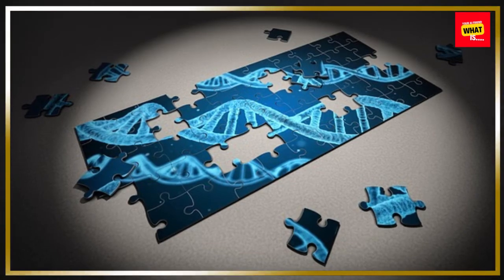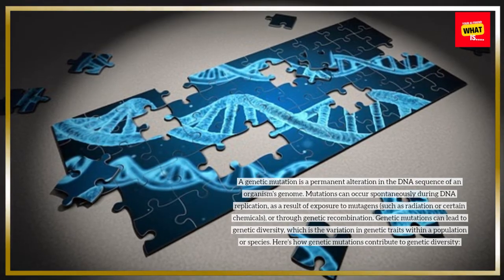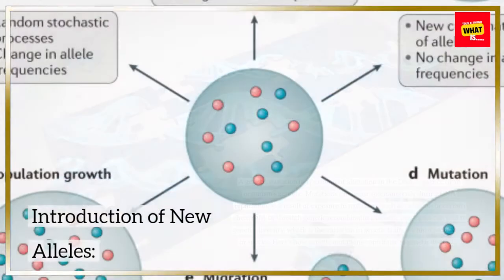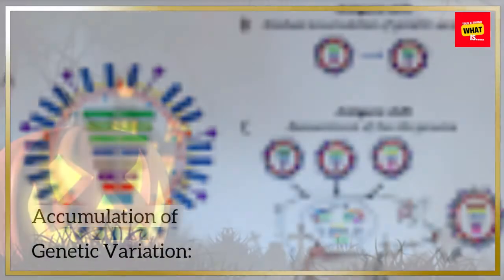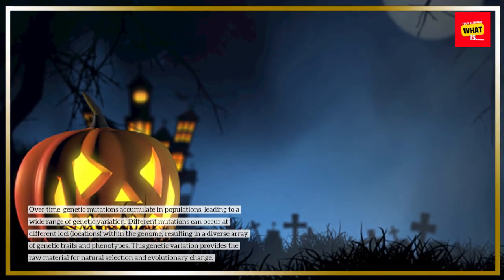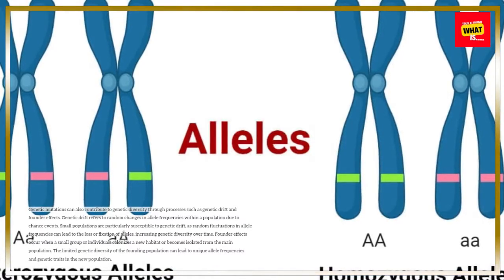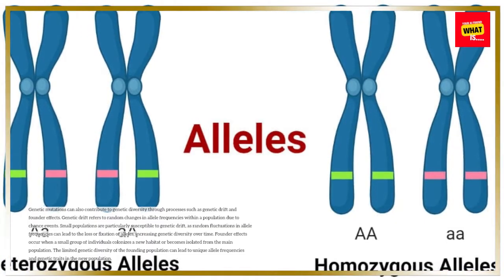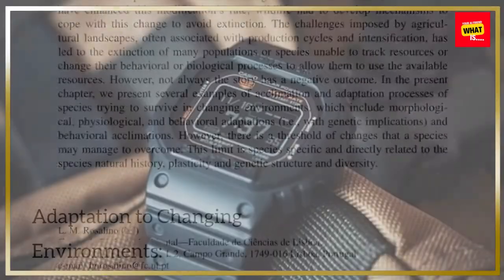What is Genetic Mutation, and How Does it Lead to Genetic Diversity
Delve into genetic mutations and their role in driving genetic diversity, adaptation, and evolutionary change.